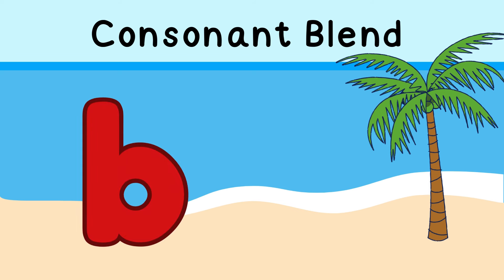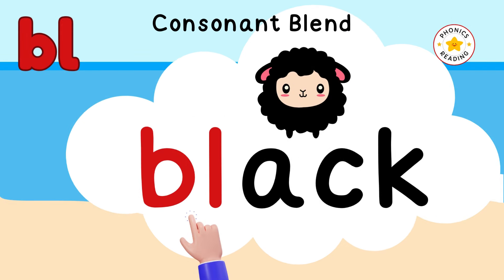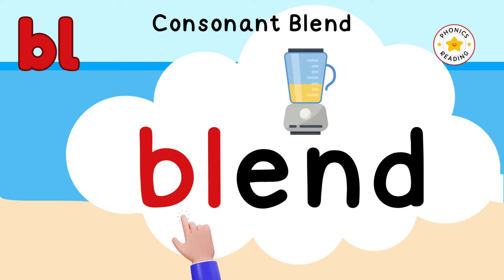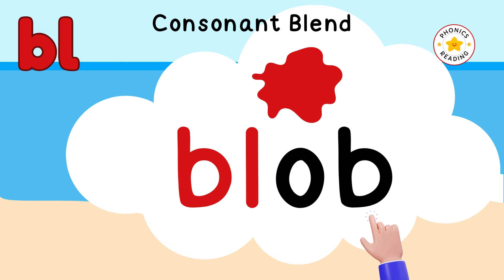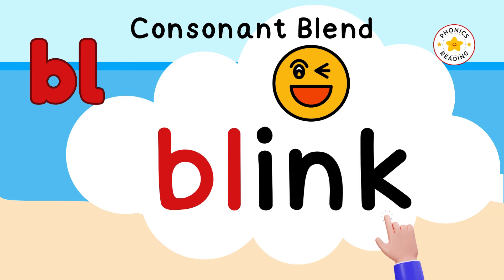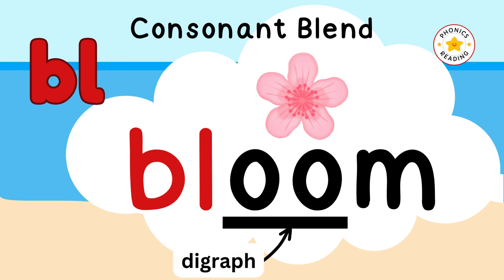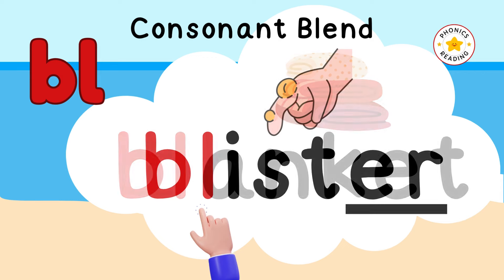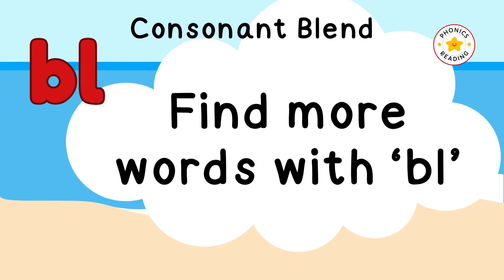Learn to Blend | Consonant Blends Made Easy | "BL" Words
Welcome to Phonics Reading, your go-to destination for unlocking the secrets of phonics! 🌟 In this channel, we dive deep into phonics, breaking down each concept to ensure kids, teachers, and parents can effortlessly grasp the art of reading with phonics. 🎓

🔍 Understanding consonant blends is crucial in developing strong reading skills.

 💡Consonant blends are a set of two or three consonant letters that, when pronounced retain their sound

🚀 Whether you're a teacher enhancing your classroom strategies or a parent supporting your child's reading development at home, we've got you covered!

🌐 Don't miss out on the opportunity to empower young minds with the gift of reading. Hit play now and embark on a phonics adventure that transcends borders! 🌍✨